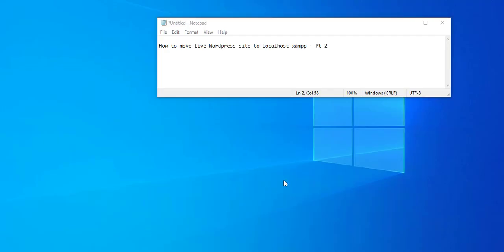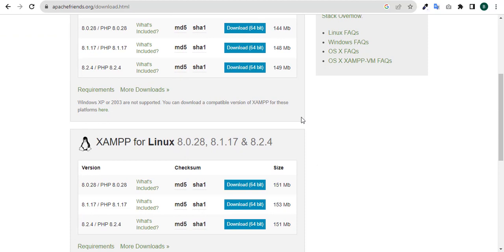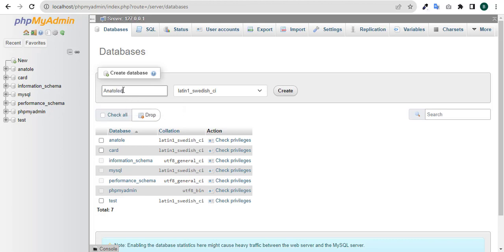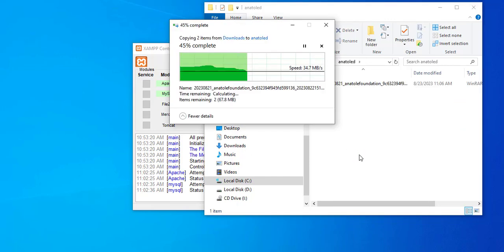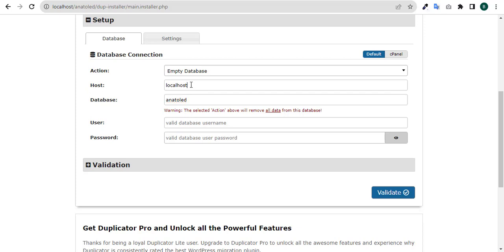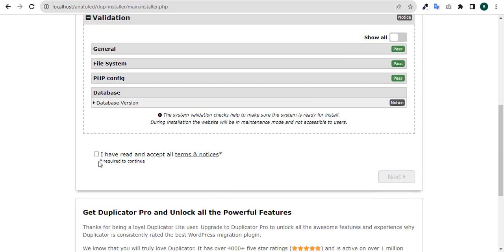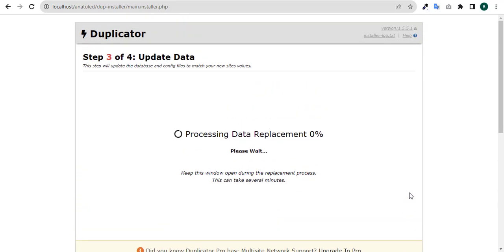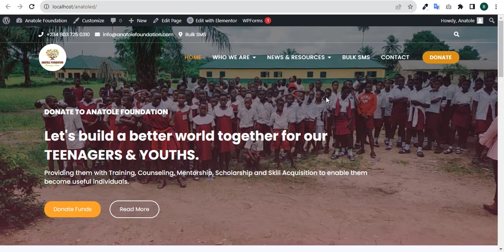How to move Live Wordpress site to Localhost xampp Pt 2